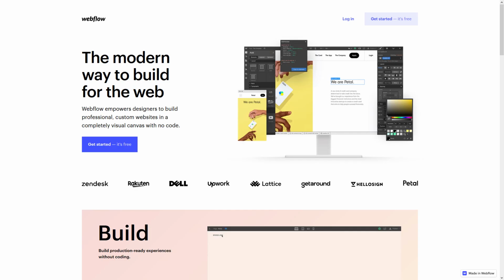Do You Need To Code As A UI / UX Designer / Design Tips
In this video we are going to discuss do you need to code as a UI / UX designer. A lot of designers ask me this question because when thy get into this job, they think that it's limited just to IT industry, and vast majority of people there know how to code, but is it like that for all industries, we will discuss that in this video.

Alex